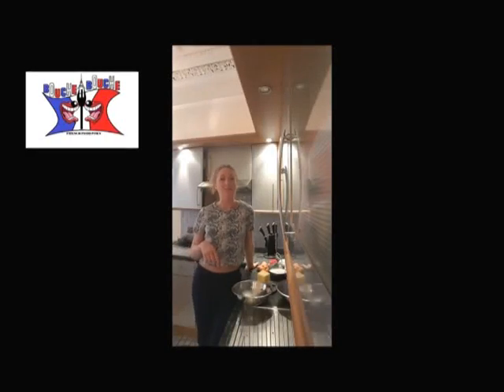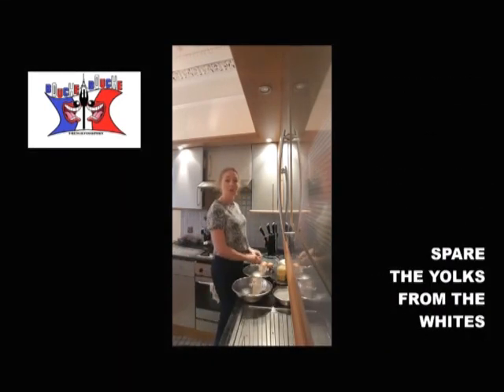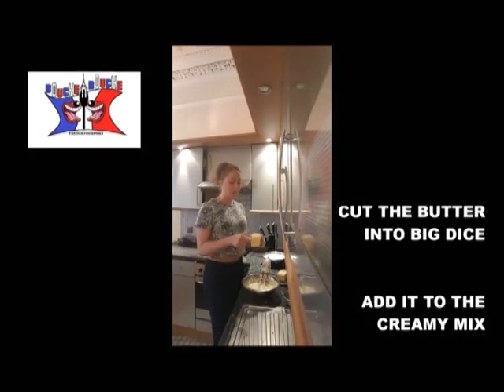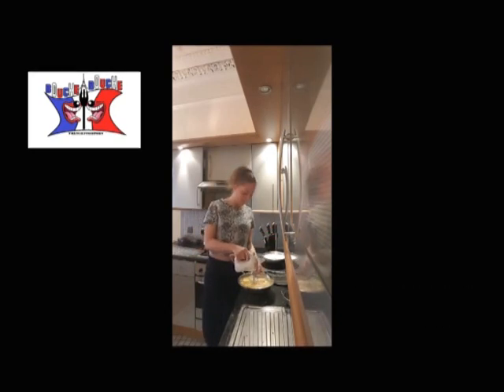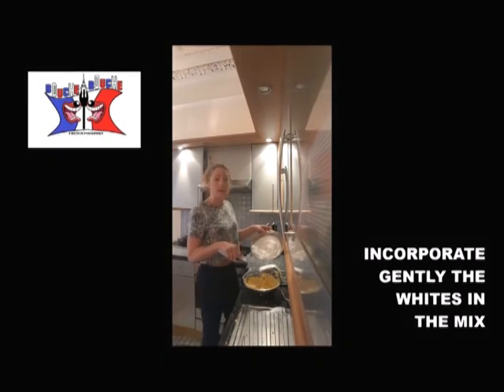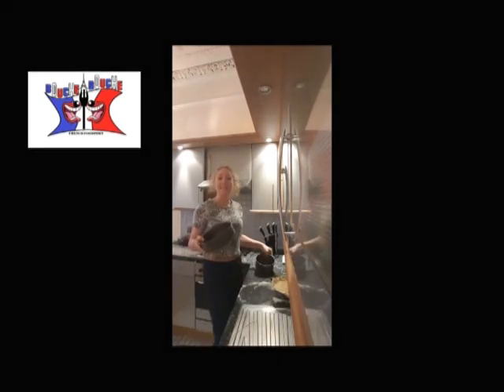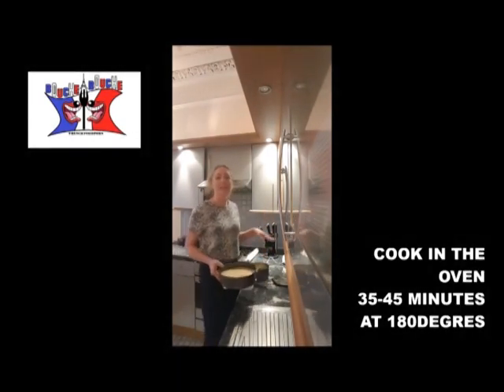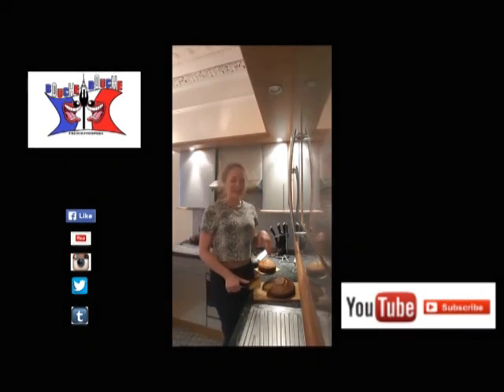SPONGE CAKE RECIPE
So easy to male, so convenient to decorate, so soft in the heart, we love this Victoria's cake too! Even better with a dash of Rhum 😃